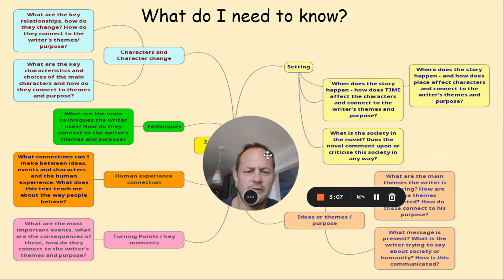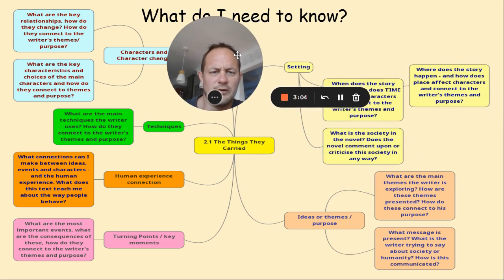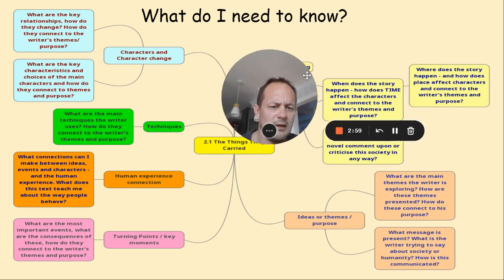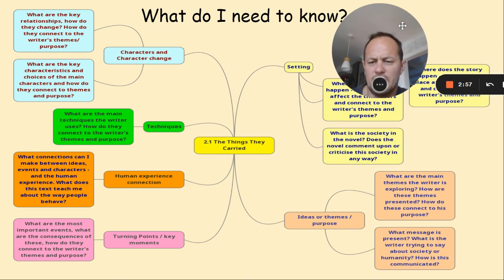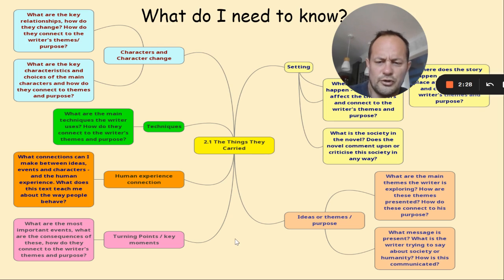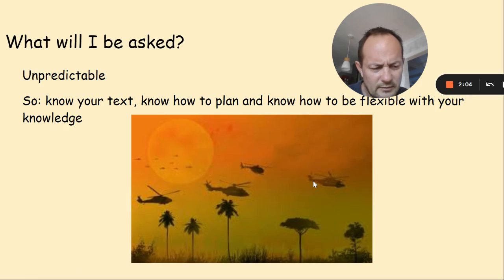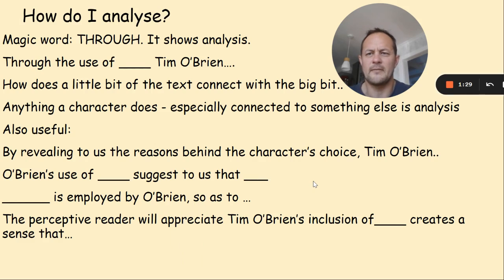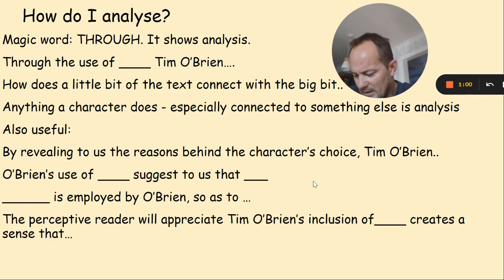English 2.1 Exam revision using The Things They Carried by Tim O'Brien 1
L2 Exam revision guide